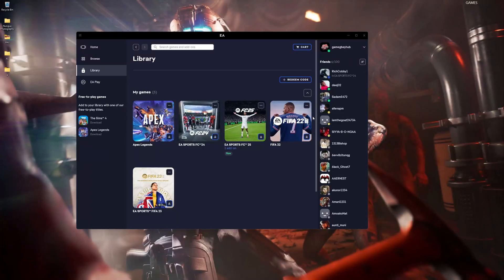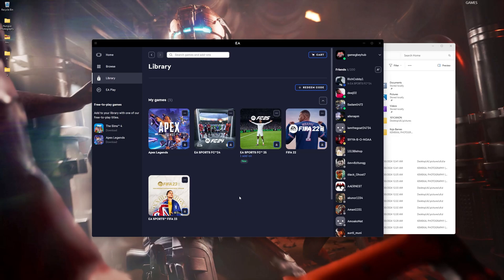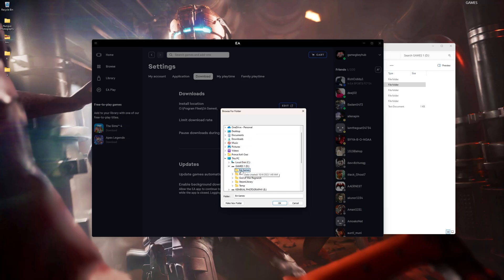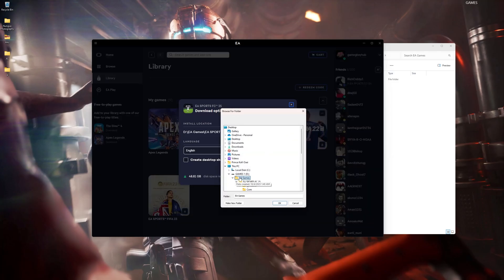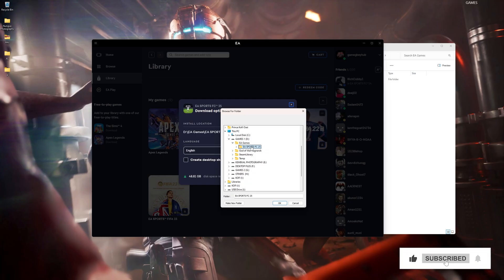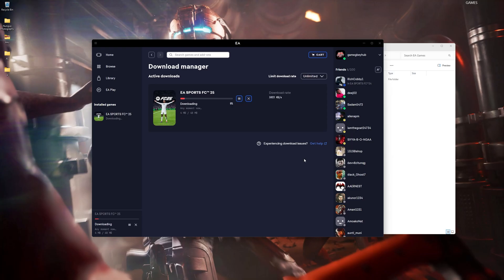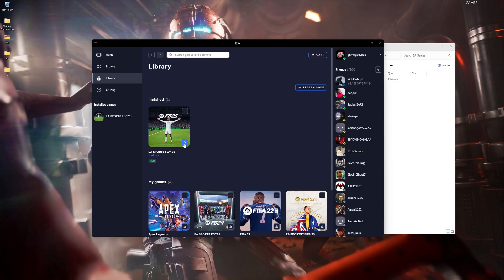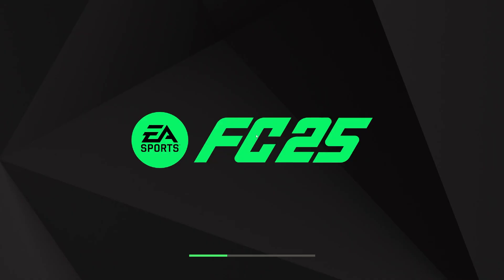How to Install EA SPORTS FC 25 On PC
I will show you how to add games to the EA App without having to download them again. If you already have an EA App game on your computer that is on one of your hard drives, then you can add the game to the EA App by locating them.

P A T R E O N